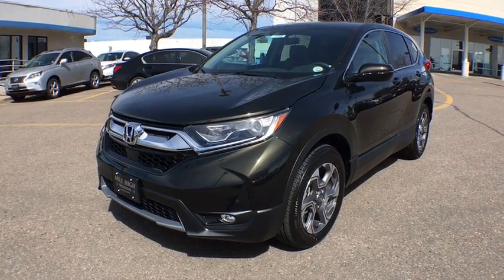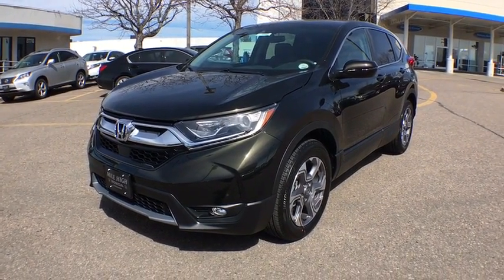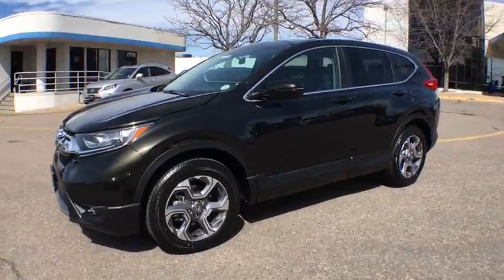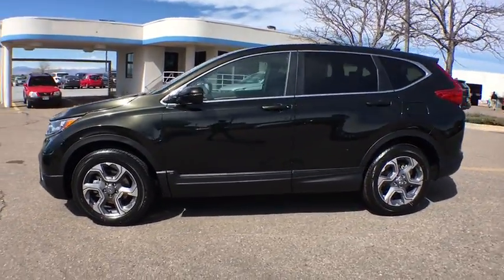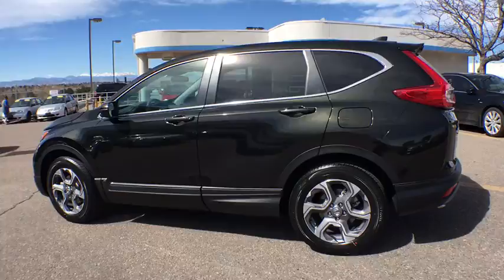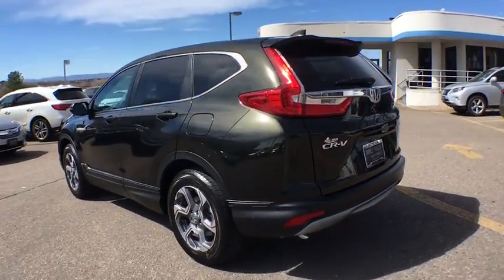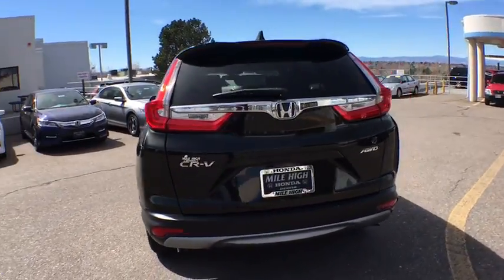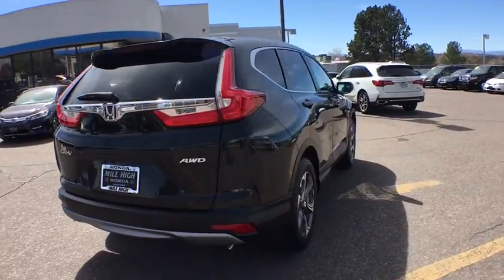2018 Honda HR-V Aurora, Denver, Highland Ranch, Parker, Centennial, CO 39465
GN/BK New 2018 Honda HR-V available in Aurora, Colorado at

Delivers 31 Highway MPG and 27 City MPG! This Honda HR-V delivers a Regular Unleaded I-4 1.8 L/110 engine powering this Variable transmission. Wheels: 17 Machine-Finished Alloy w/Black Insert, VSA Electronic Stability Control (ESC), Variable Intermittent Wipers.*This Honda HR-V Comes Equipped with These Options *Urethane Gear Shift Knob, Trip Computer, Transmission: Continuously Variable w/Sport Mode, Transmission w/Sequential Shift Control w/Steering Wheel Controls, Torsion Beam Rear Suspension w/Coil Springs, Tires: 215/55R17 94V M&S AS, Tailgate/Rear Door Lock Included w/Power Door Locks, Strut Front Suspension w/Coil Springs, Steel Spare Wheel, Sliding Front Center Armrest.* Stop By Today *Stop by Mile High Honda located at 2777 S Havana St, Aurora, CO 80014 for a quick visit and a great vehicle!